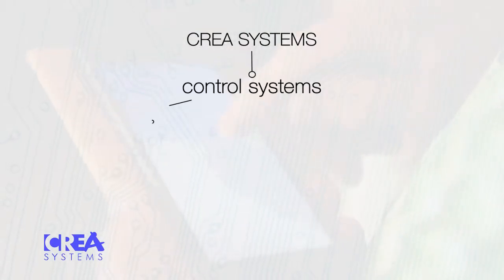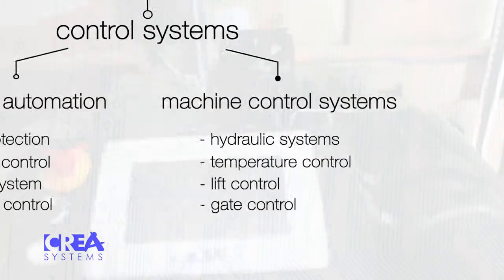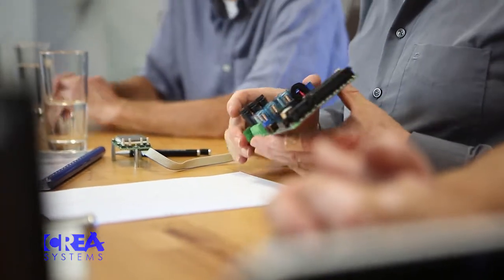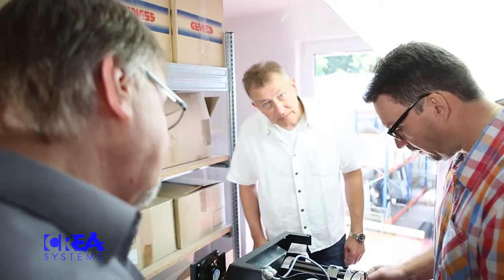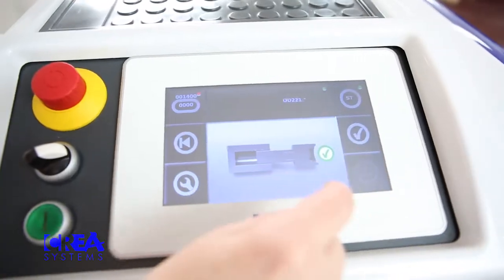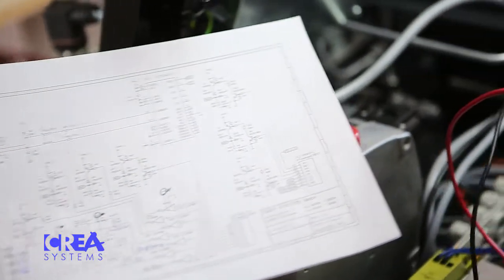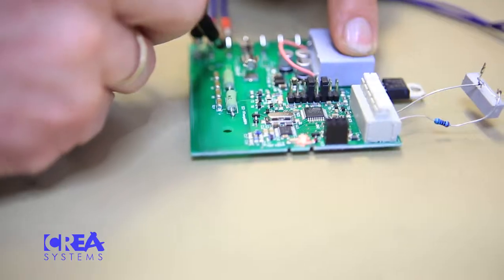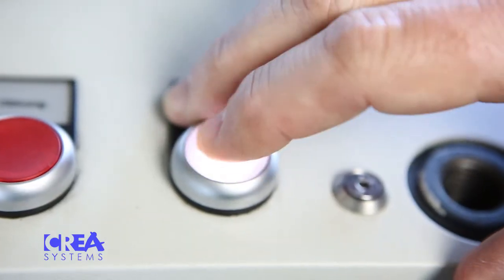CREA SYSTEMS - The expert for individual developments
CREA SYSTEMS develops the control system for your project. Here we introduce how we work and what we do.